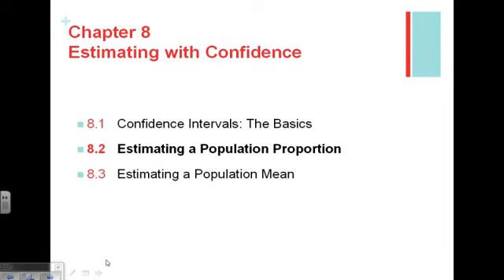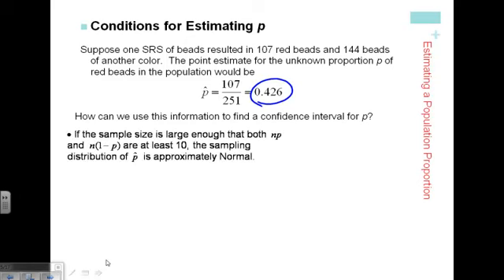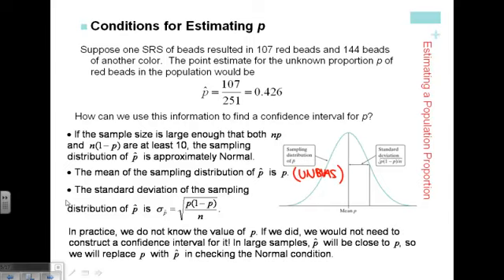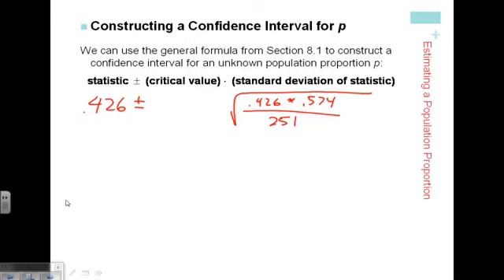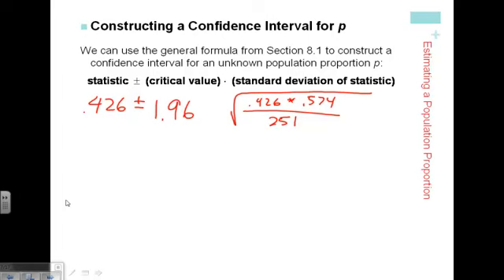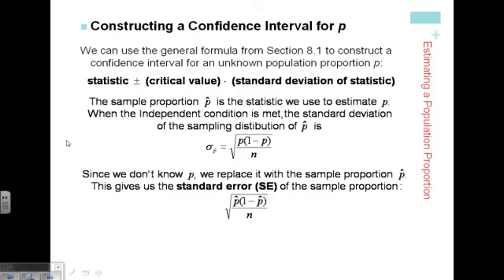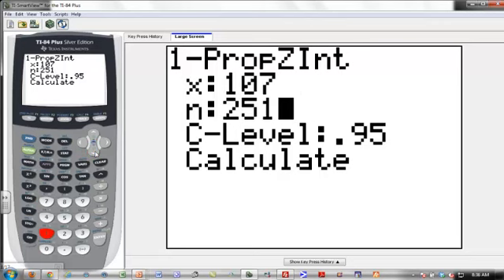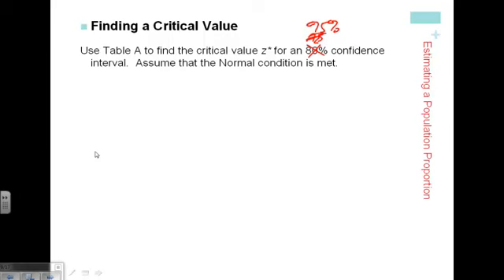TPS4e Ch8 8 2 bhs 2011 12 14